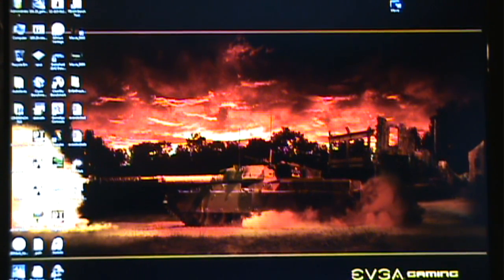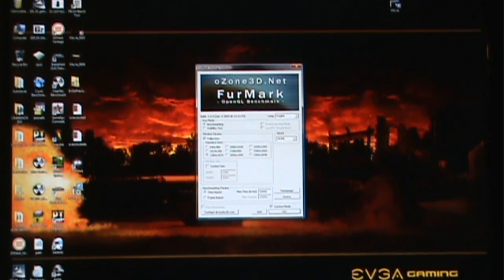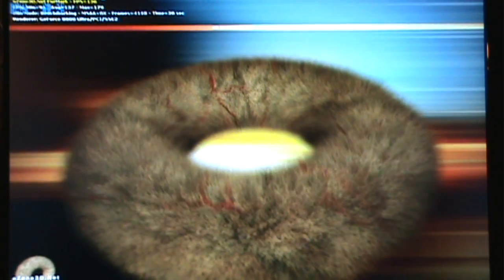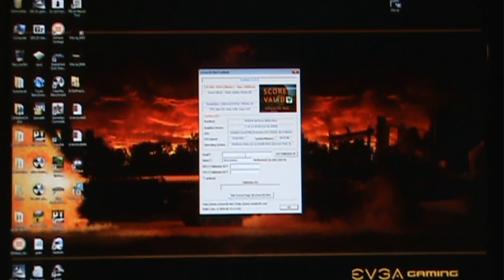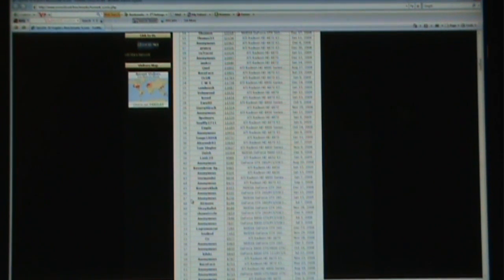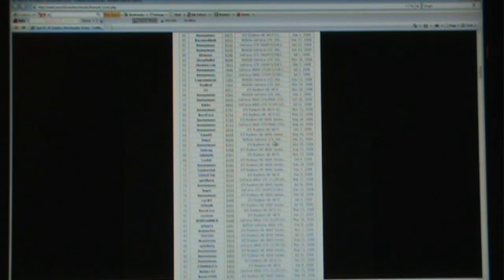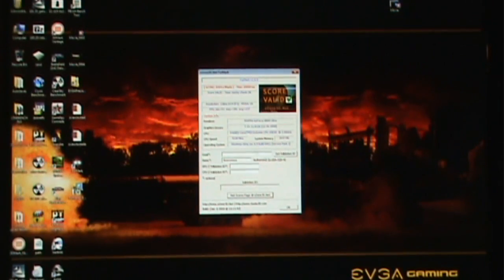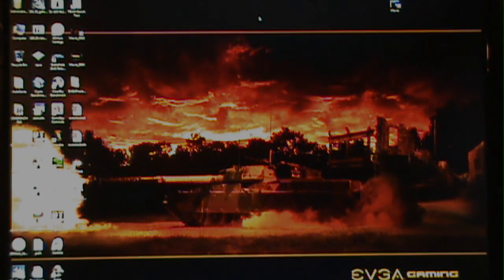FurMark Benchmark! Contest Mode! By Stanbony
Benchmarks